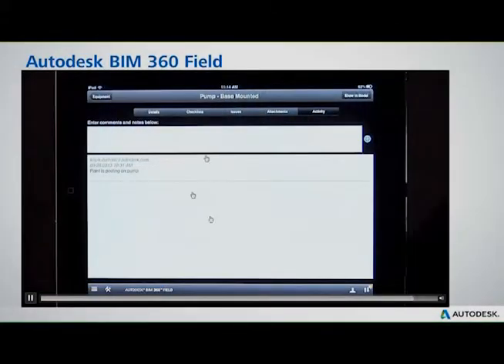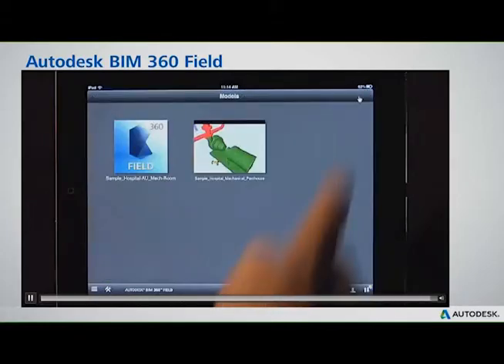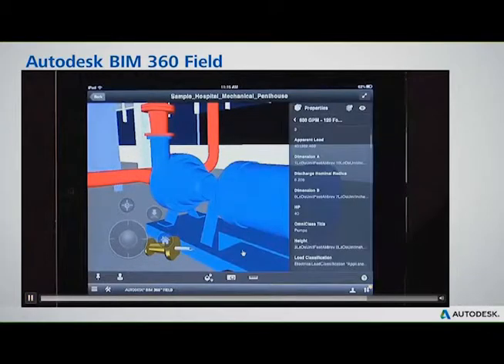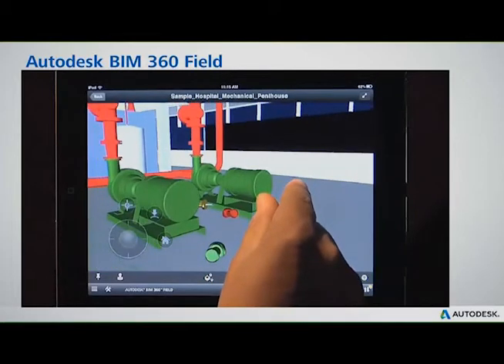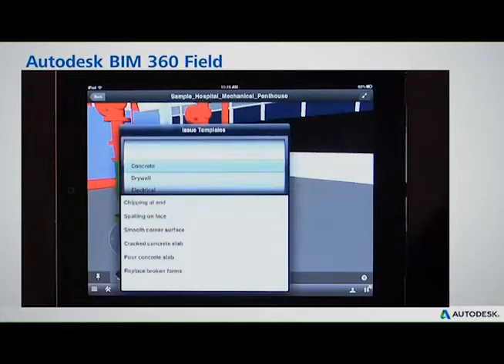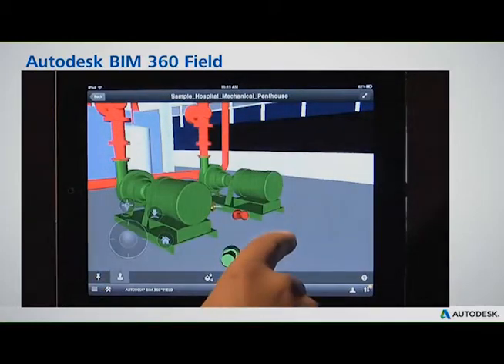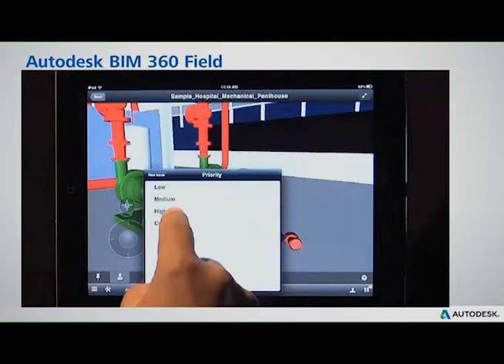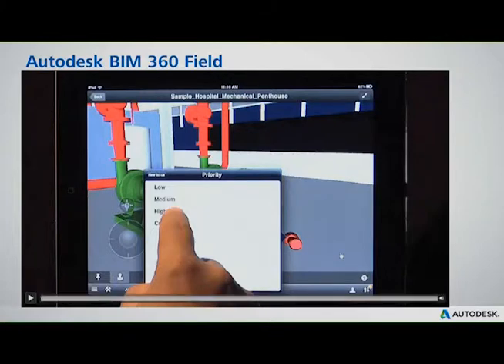Autodesk BIM 360 Field - iPad Demo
December 18, 2013 - Online Webinar Hosted by Microsol Resources and Presented by David Blanchette from Autodesk

Clash Detection, Coordination, and Collaboration
Autodesk BIM 360 Glue is a data-centric, cloud-based management solution for building and infrastructure projects that provides easier access to project models and data to support collaborative, multidisciplinary workflows across authoring tools and project control applications. It enhances cross-team coordination globally as updates are immediately available in project models. Also available as a mobile app for iPad.

Field Management, Commissioning, and Handover
Autodesk BIM 360 Field software, formerly Vela Systems, enables construction and infrastructure industry professionals to combine mobile technologies and BIM at the point of construction. Automation of field processes such as quality, safety, and commissioning checklists; distribution of plans and drawings; and mobile model access helps to provide measurable time and cost savings for architecture, engineering, civil infrastructure and construction projects.